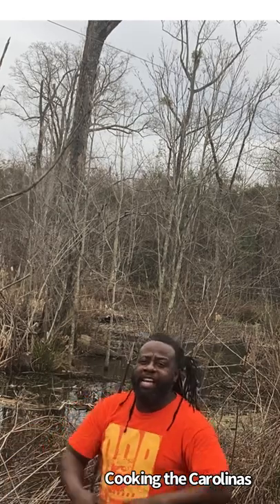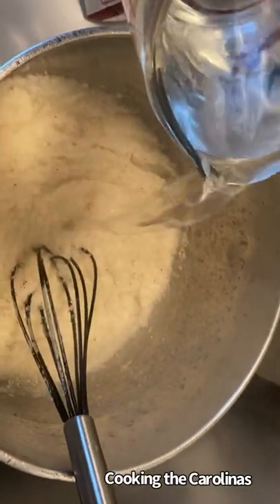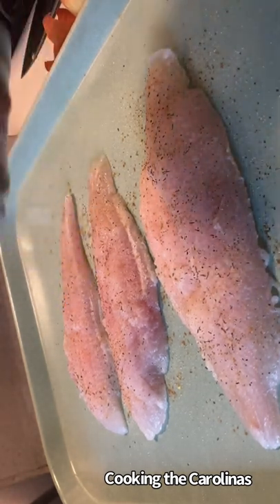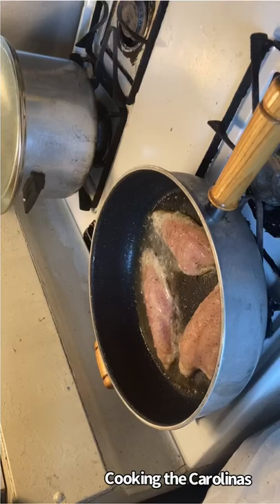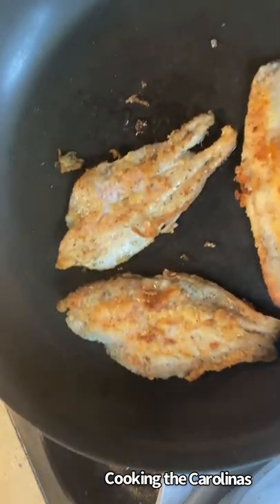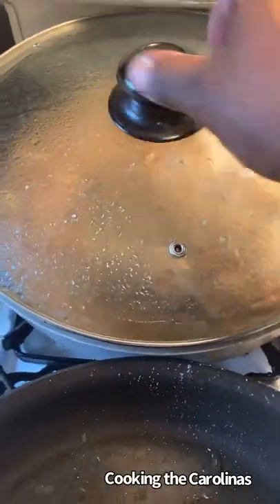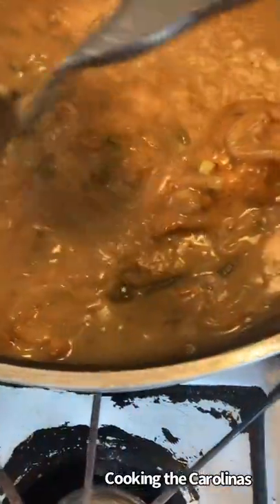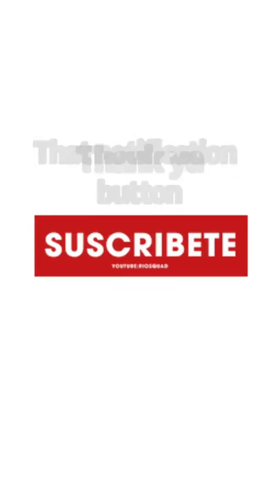Smothered Catfish & Grits